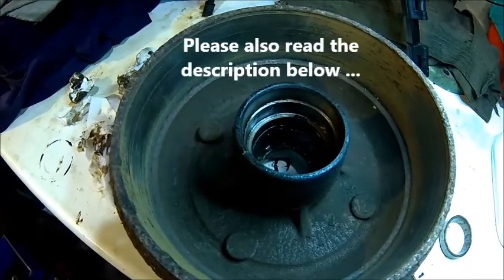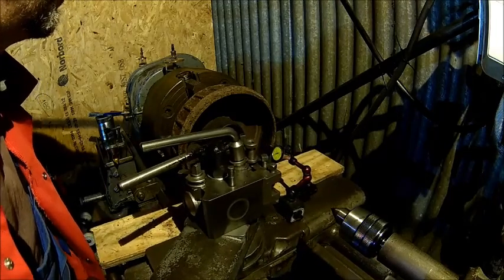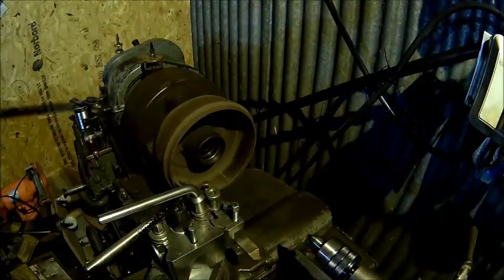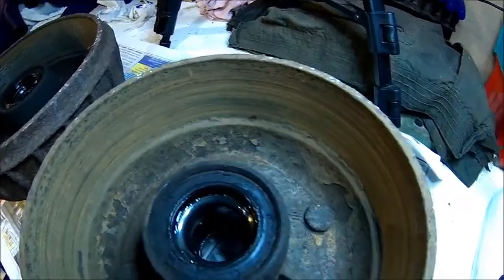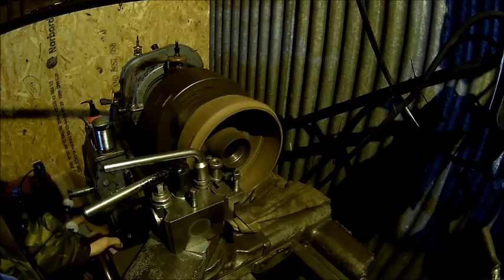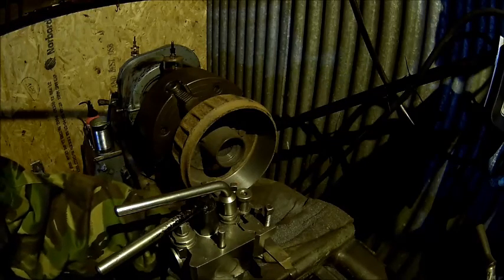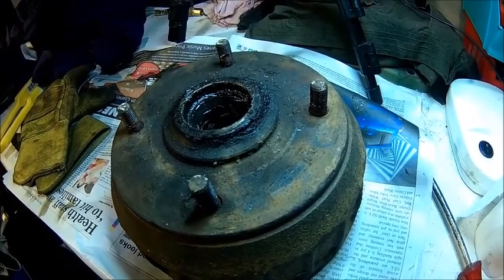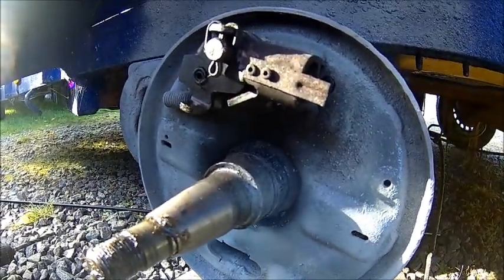The Trailer rebuild project - Part 2, machining brake drums on the South Bend lathe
Some time ago i've bought a rather cheap flat bed trailer, simply  because i needed one. In this country, trailers don't require safety inspection and/or registration, therefore old and cheap trailers are usually not so well looked after. This one had fresh paint, car tyres, noisy bearings, questionable brakes and messy electrics.
A brief check showed some braking, indicators and brake lights worked, the tyres looked ok for the empty weight, overall it appeared fairly safe to pull it away with care. so i made the deal.
On harder braking, one wheel always locked up, and there was some resistance on reversing, so the auto reverse needs attention.
At first sight it looked that just the brake cables need replacing and perhaps a bit of grease on the adjusters and reverse mechanism.
Well,...as always, a small job gets bigger and bigger,. so have a look what we found

Part 3 will be re-assembly and brake adjustment, electrics and misc. jobs still to come